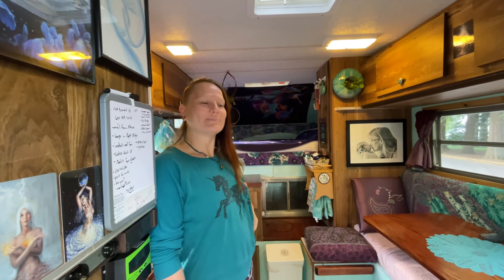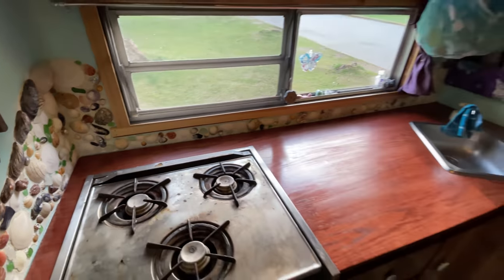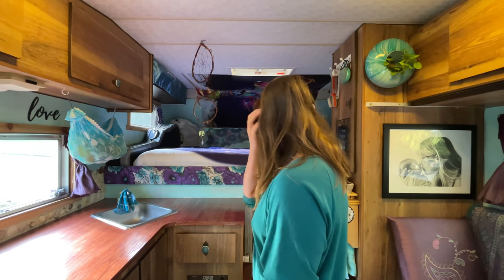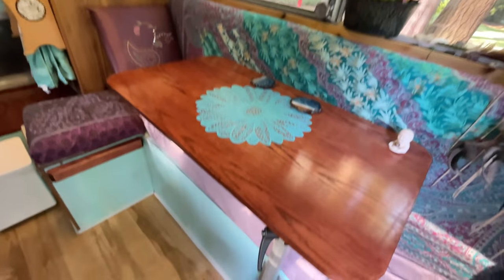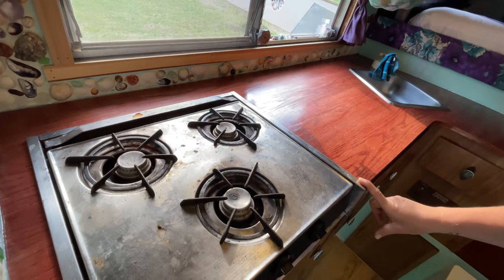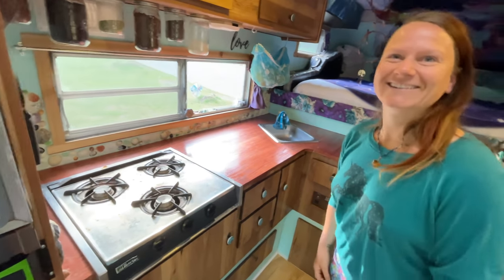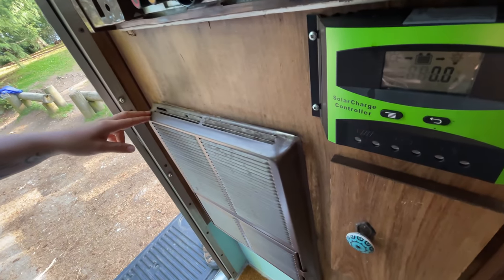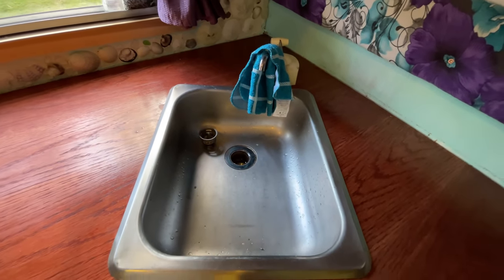Solo Woman Living In The Back Of a Pick Up Truck "Home Sweet Home" TRUCK CAMPER TOUR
follow Desire on her life journey